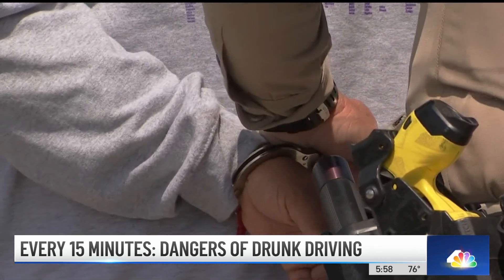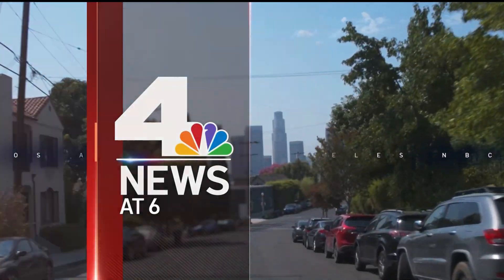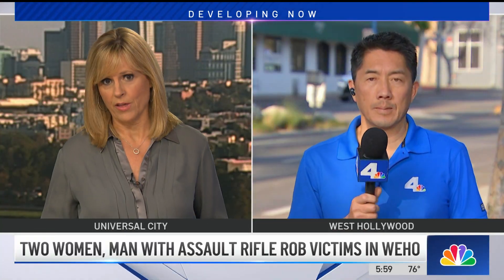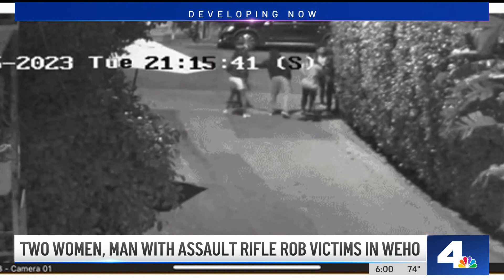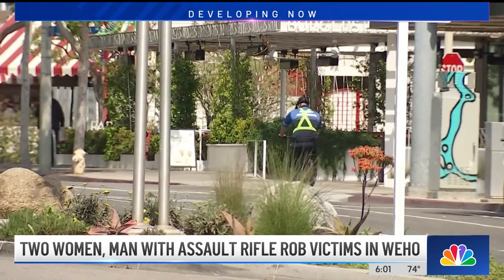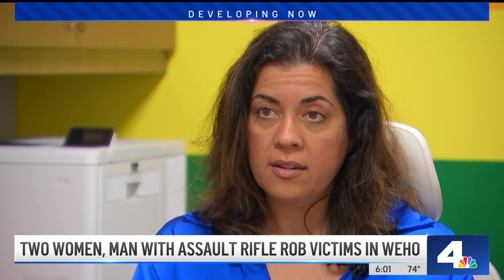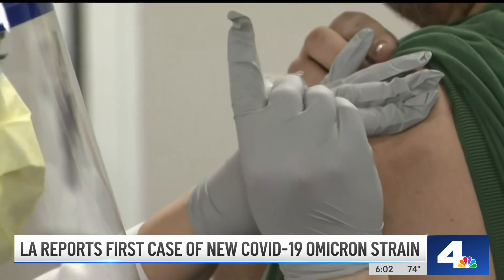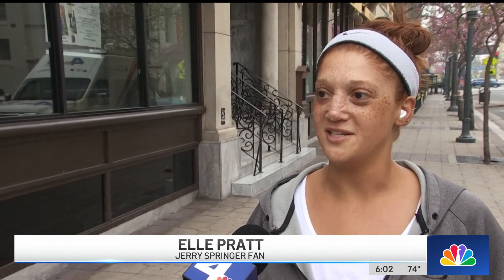NBC4 LA 04272023 0558PM